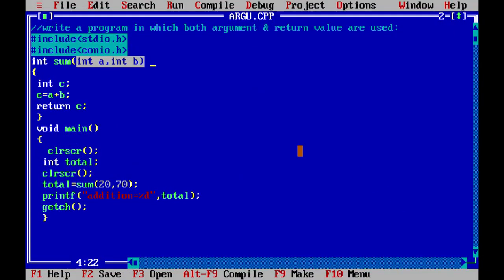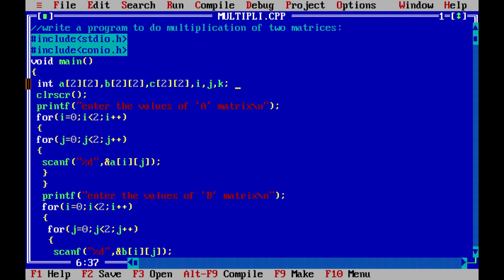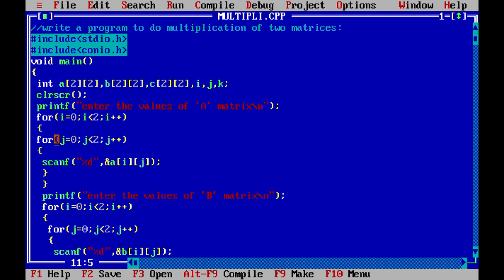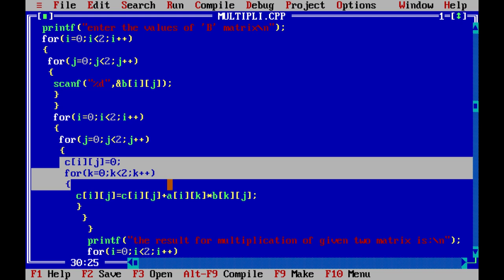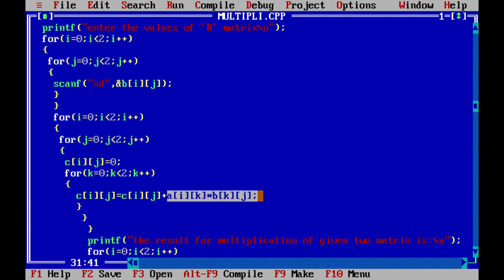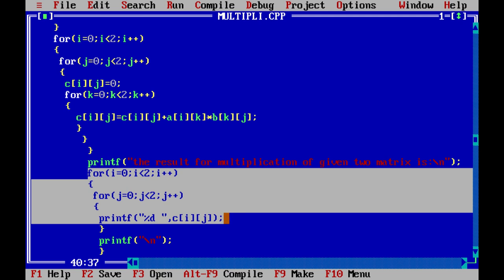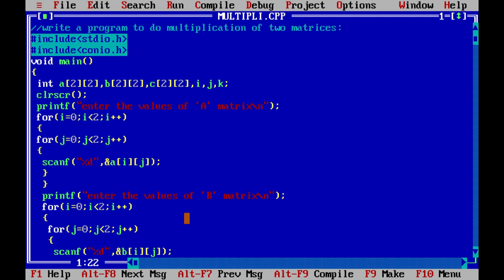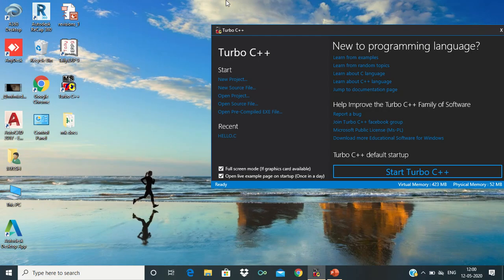C-Programming Course Media 38